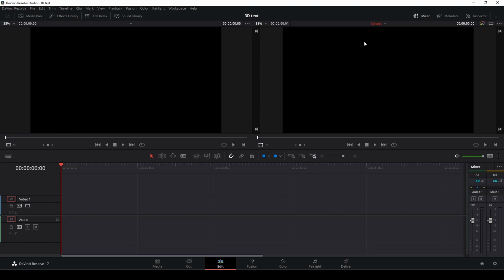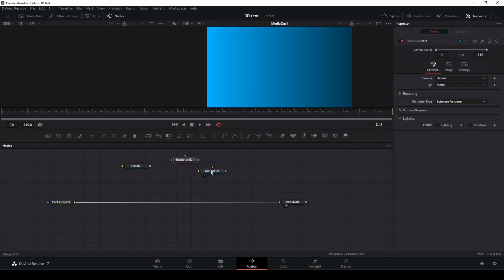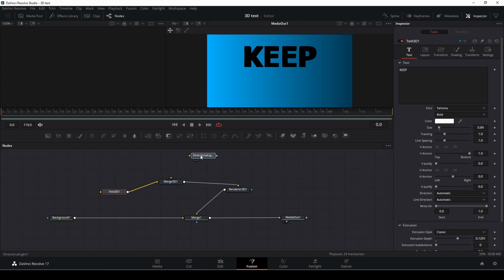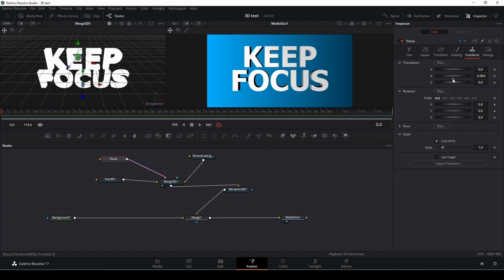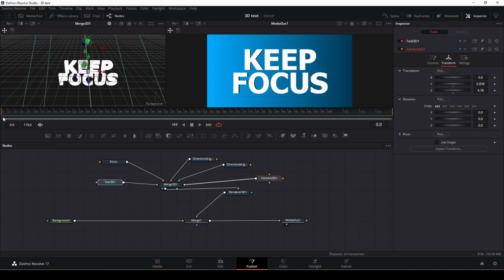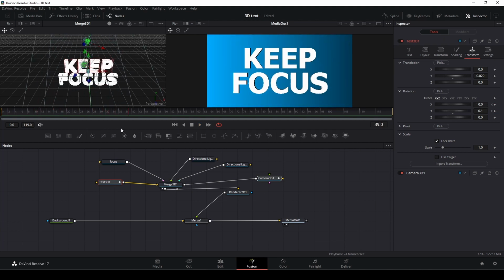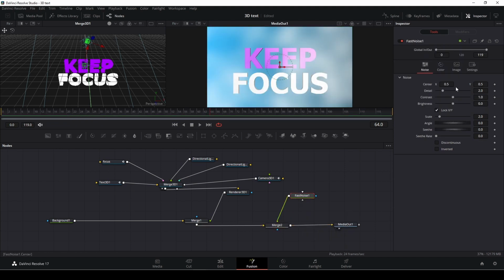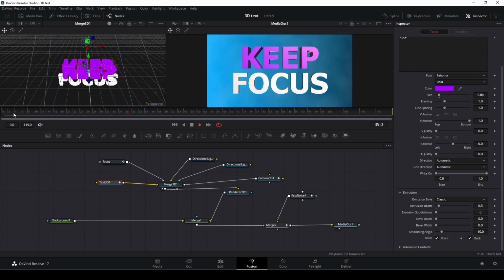Super Easy 3D text in FUSION/Davinci Resolve 17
In this video, we take a closer look at making a 3D text using Fusion inside Davinci Resolve 17.
We take a closer look at the use of light and 3D camera to make our 3D text. In other words this is a 3D text workflow tutorial.

00:00 Intro
00:51 Getting Started
02:30 3D text
04:10 Light
06:00 3D Text Part II
08:13 3D Camera
09:57 3D Text Animation
11:45 3D New Text Color
12:38 Somthing Extra